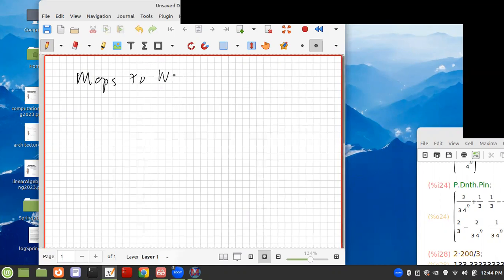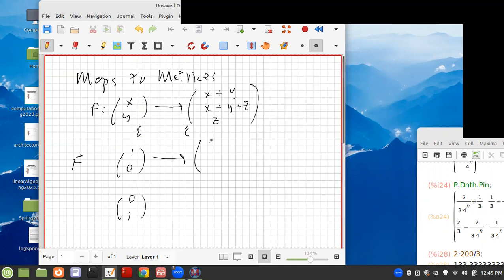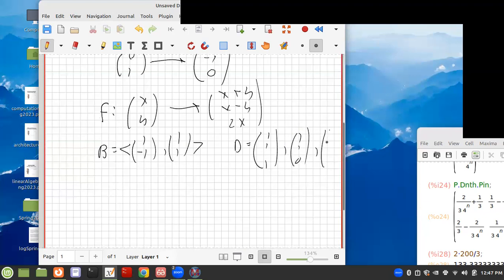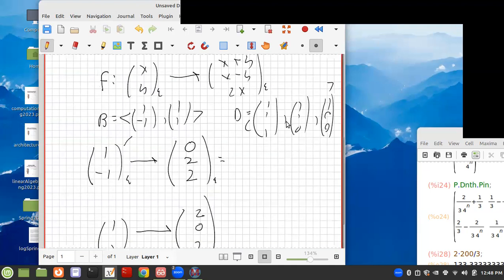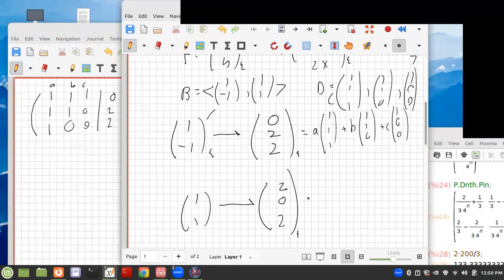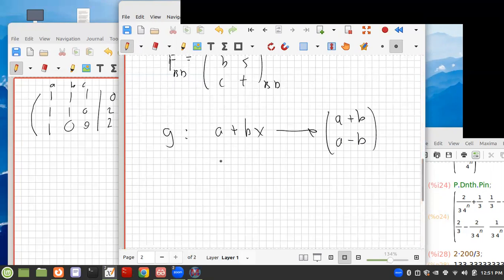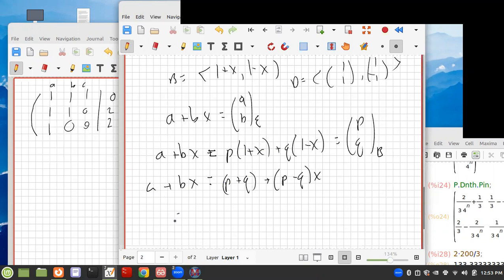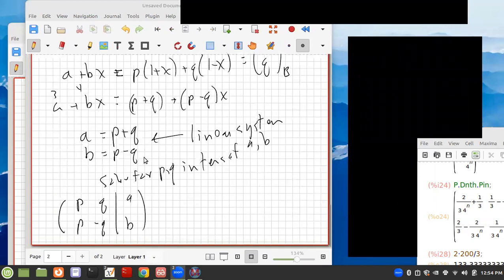PartD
Part D: April 27